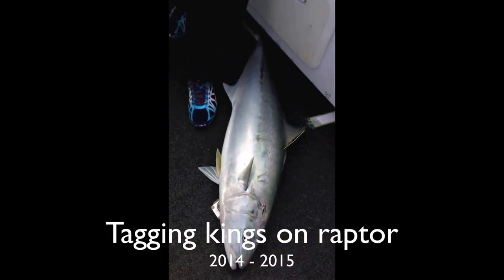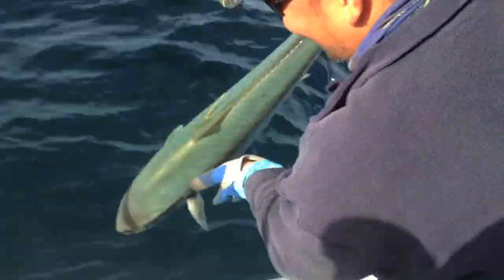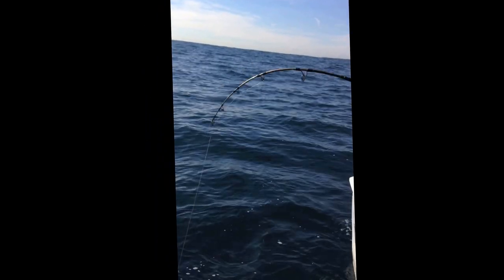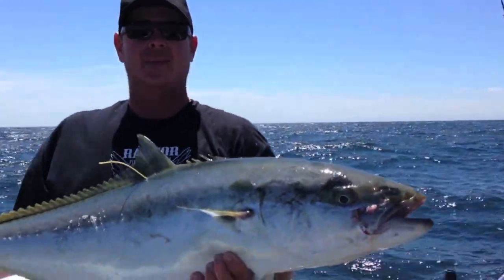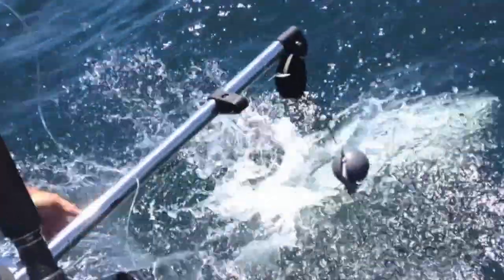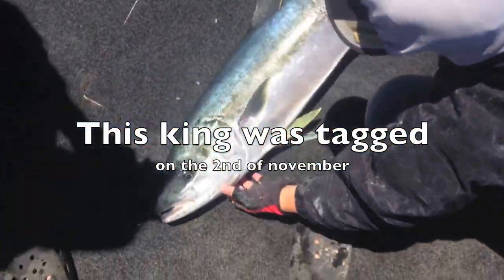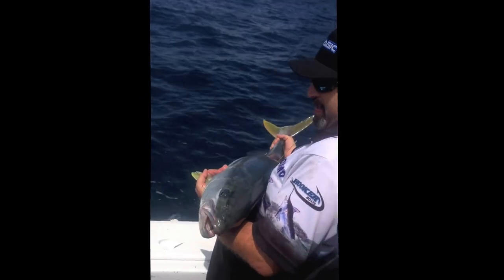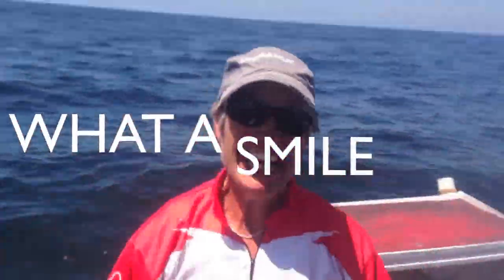1080p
Raptor Charters releasing 1m+ sydney kings